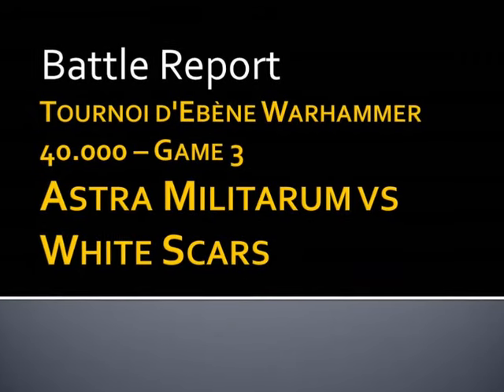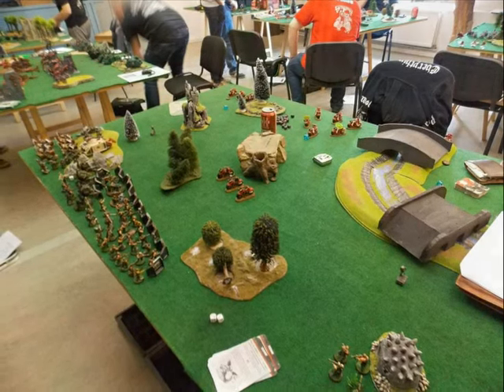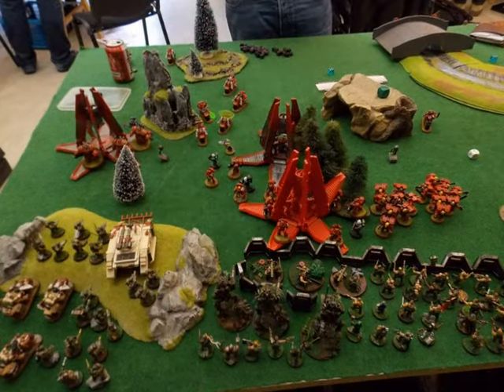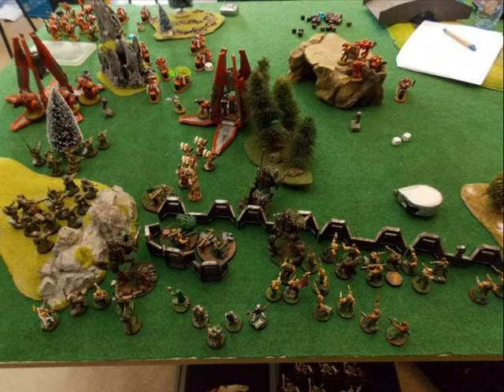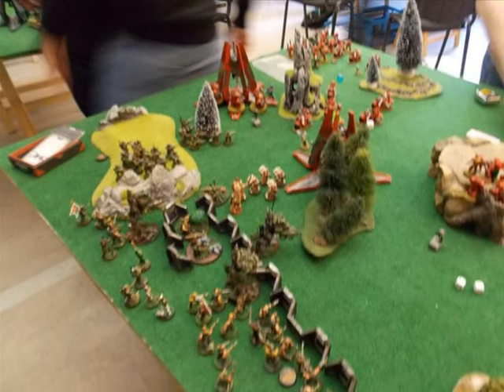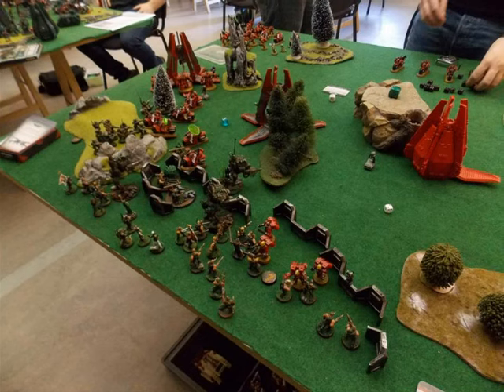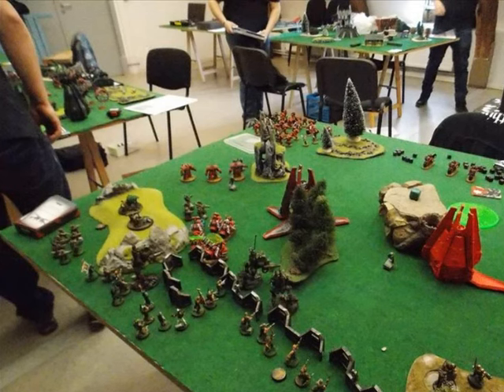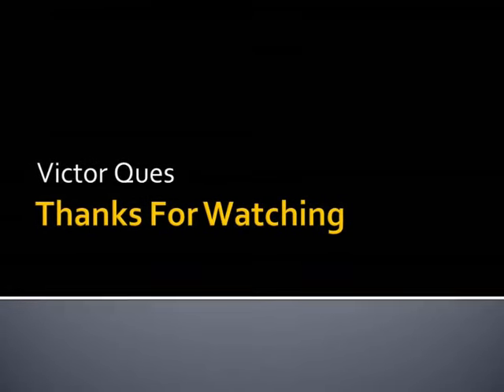40K BR Astra Militarum vs White Scars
Tournoi d'Ebène Warhammer 40.000 game 1:
Astra militarum vs White Scars 1850 points